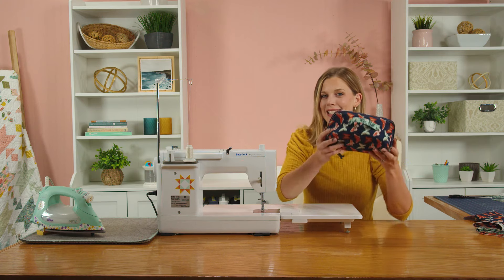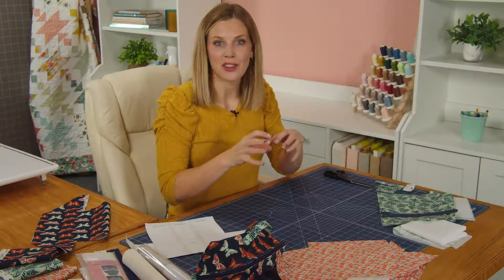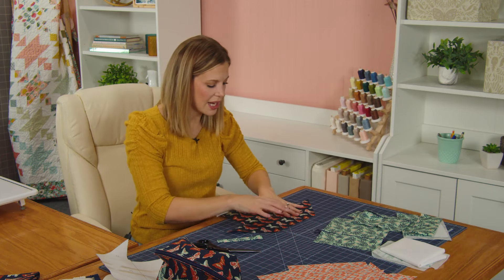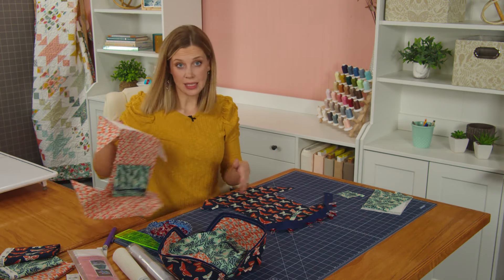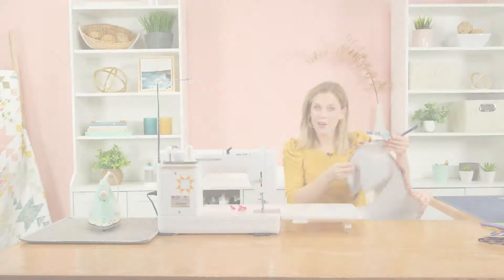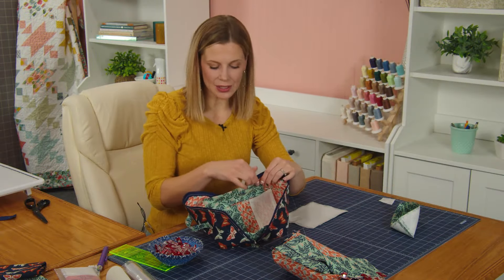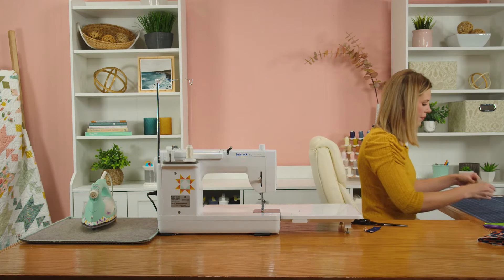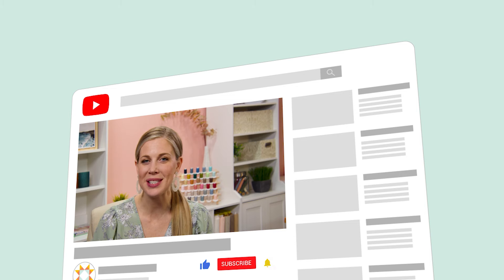Make an "All Access Bag" with Misty Doan on At Home With Misty (Video Tutorial)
What's on the agenda for today? Well, Misty's going to walk you through how to make a lovely All Access Bag! This is the perfect project to get you into bag-making and the finished product will leave you in awe! You can use it all year long for on-the-go adventures or for sewing-room organization. The best part is that you can easily customize it to fit your unique style!